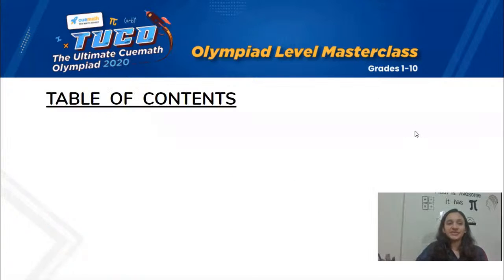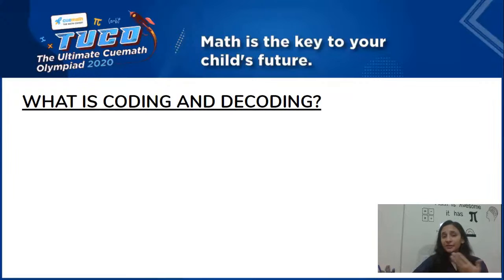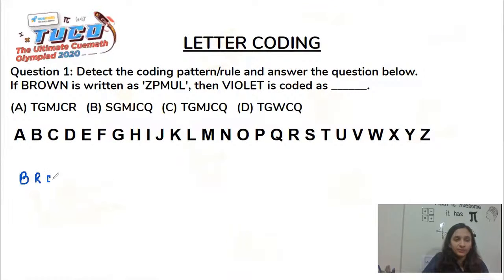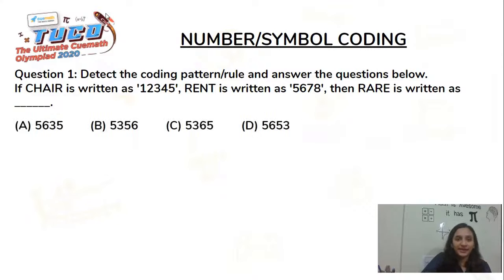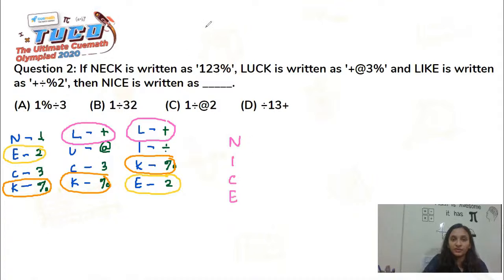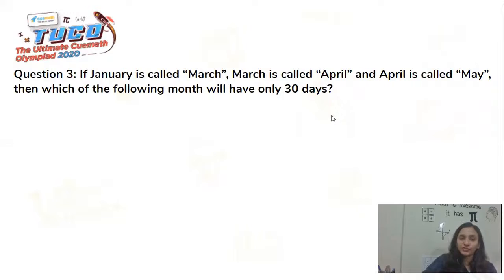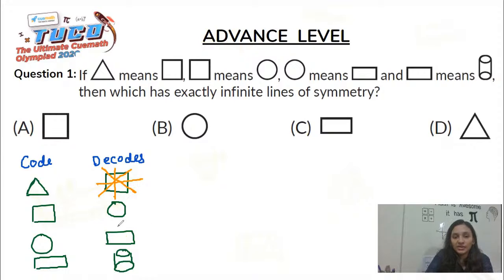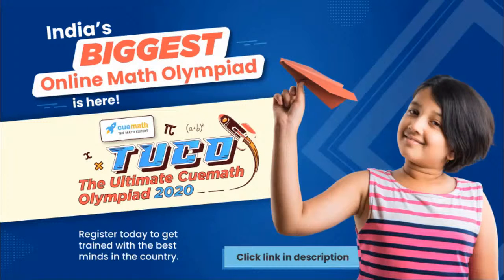Maths Olympiad Coding and Decoding for grade 2-4 | TUCO Olympiad by Cuemath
Let's speak in terms of letters and alphabets today.

In this session, we will cover 'Coding and Decoding' for prepping students for Math Olympiad.